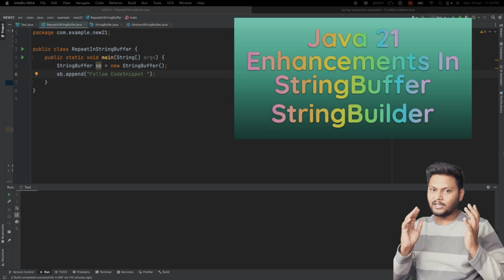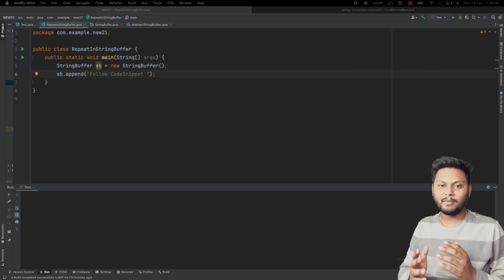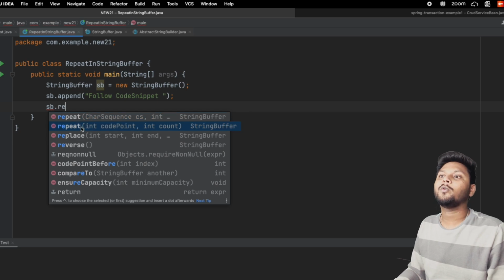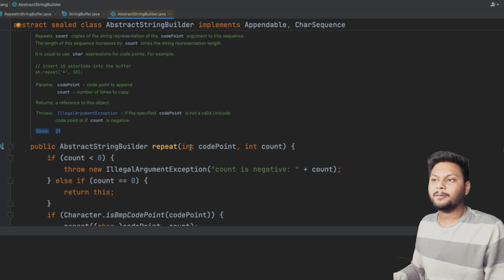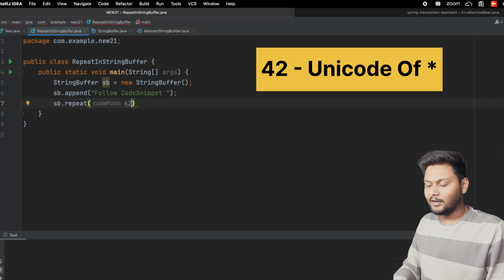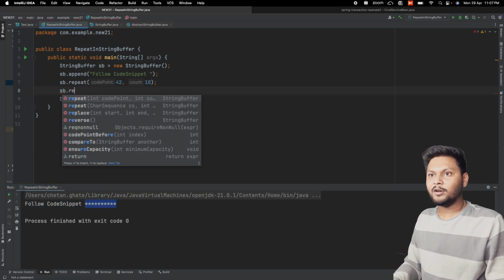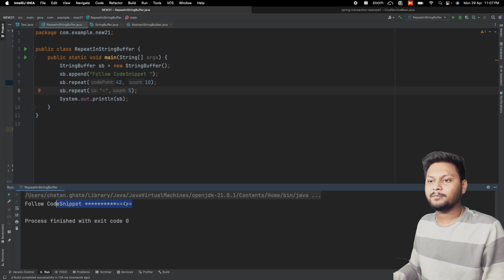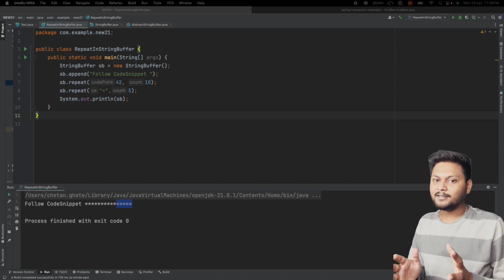Java 21: Repeat Methods for StringBuffer and StringBuilder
Description:
"In this Java 21 tip video, we explore the latest enhancements to StringBuffer and StringBuilder with the introduction of repeat methods. Learn how to efficiently repeat characters in your strings using the new repeat methods available in Java 21 for StringBuffer and StringBuilder. Watch this video to uncover the power of these convenient additions and simplify your string manipulation tasks in Java!"